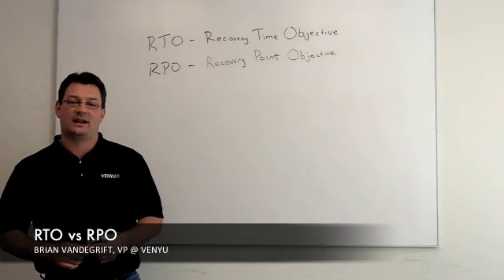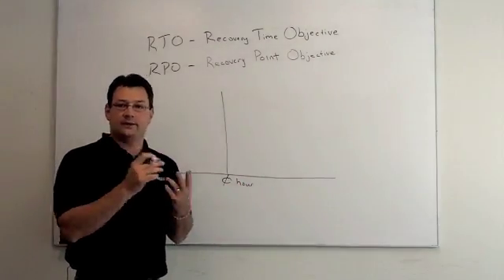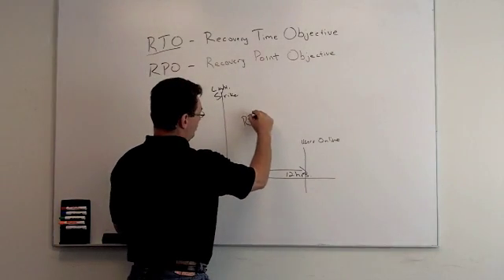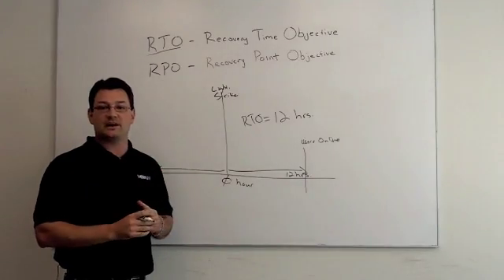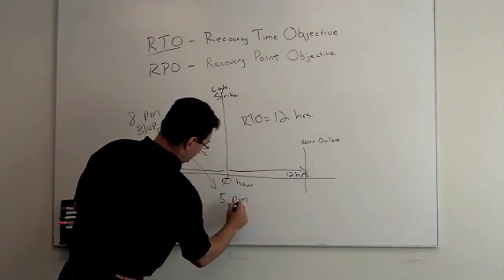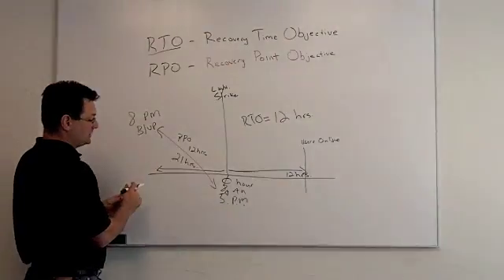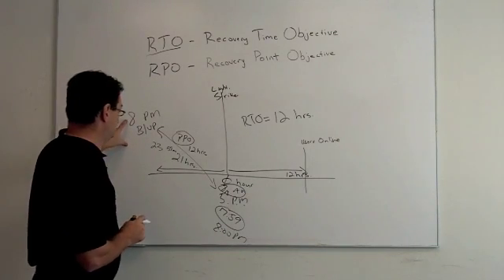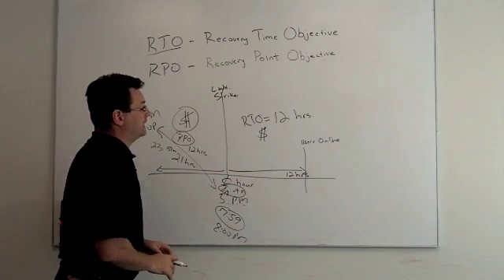RTO vs RPO.m4v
Brian Vandegrift gives a 4 minute primer on Recovery Time Objective vs Recovery Point Objective and the impact to your bottomline when developing your DR/BC plan.